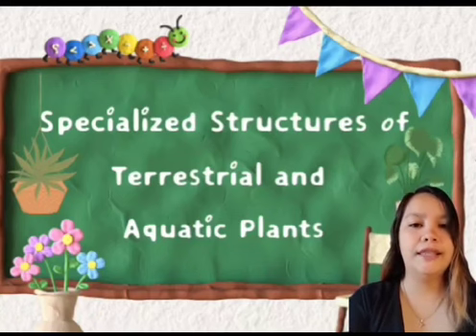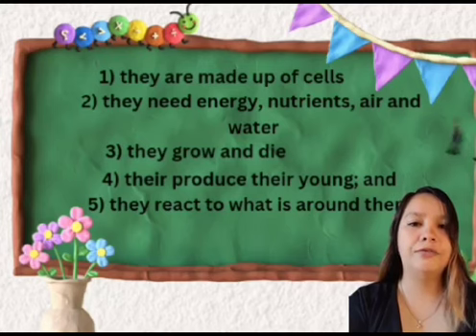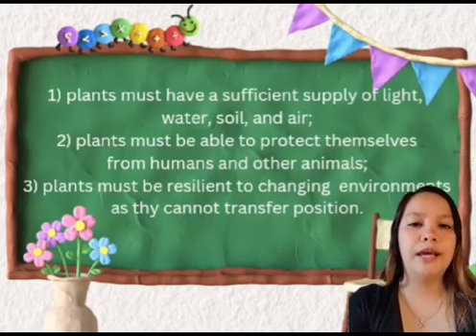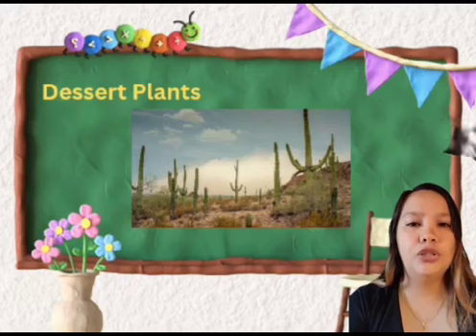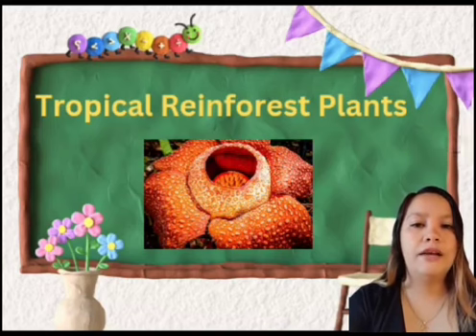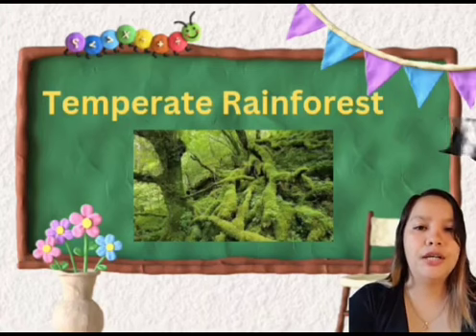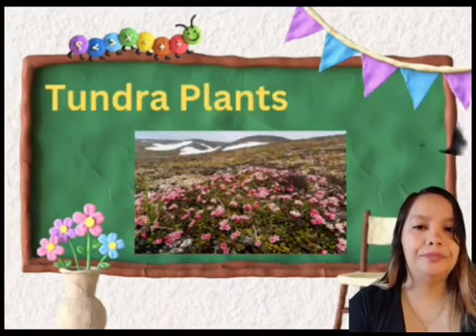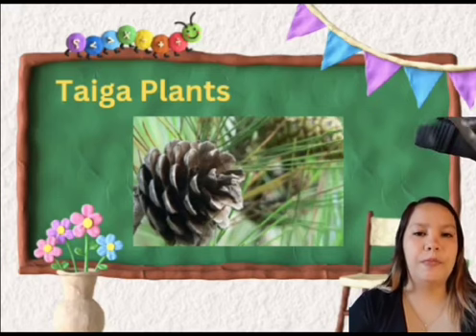Specialized Structures of Terrestrial and Aquatic Plants